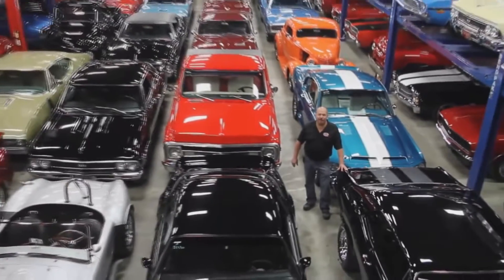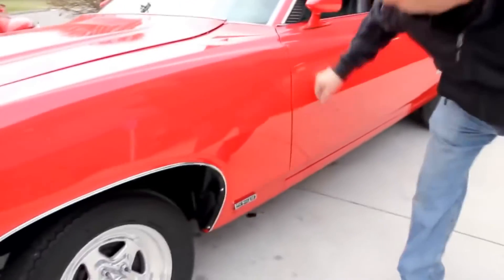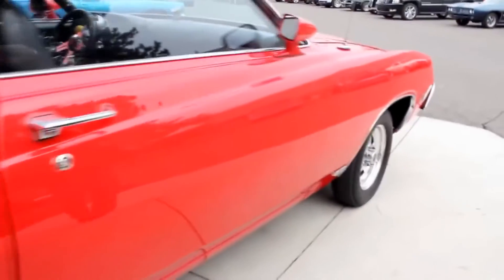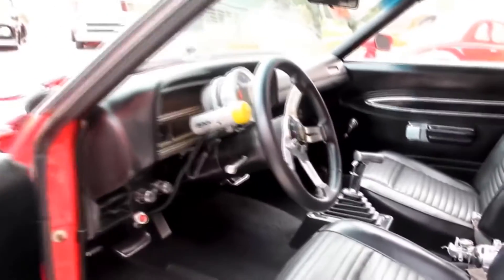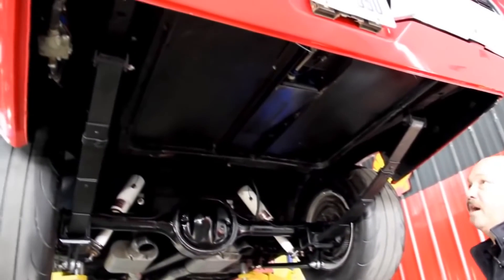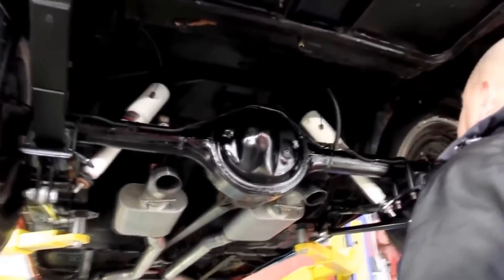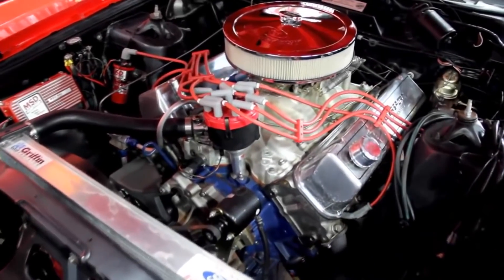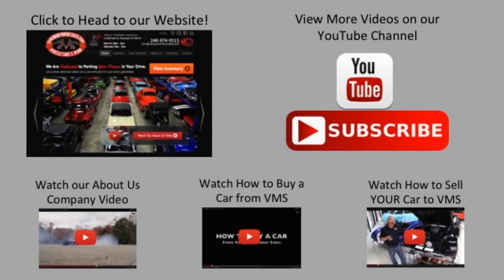1970 Ford Torino For Sale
VIN 0R35H129548

This Torino has had a fresh restoration with high performance parts and build! Original Marti Report is included in the sale.

Mechanics

460ci Fully Built V-8 Engine

429 Heads

Weiand Intake

Holley Carb

Manual Brakes

Manual Steering

MSD Ignition and Distributor

Headers

3” Exhaust with Flowmaster Mufflers

Griffin Aluminum Radiator

Electric Radiator Fans

9'' Ford Posi-Traction Rear End with 4.11:1 Gear Ratio

6AL Box with Rev Limiter

Billet Distributor

Chrome Fuel Line

Trunk Mounted Battery with Exterior Cutoff

Racing Fuel Cell

Body

Excellent Viper Red Paint

Original Trim Package

New Windows

Original Bumpers are in Good Shape

Solid Trunk

Floorboards and Rockers are Beautiful

New Mickey Thompson DOT Drag Tires

26x8x15 Front, 275/60/15 Rear

Lightweight Weld Wheels

Interior

Nice Black Interior

Bucket Seats

B&M Floor Shifter

Column Mounted Aftermarket Tach with Shift Light

Aftermarket Radio

GT Steering Wheel

Recent Upholstery

Recently Replaced Headliner

New Carpet